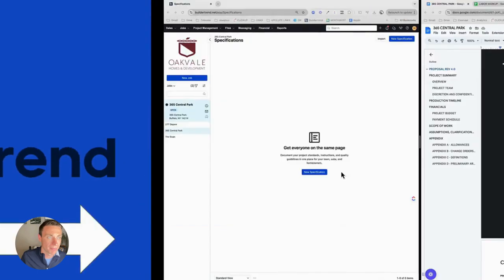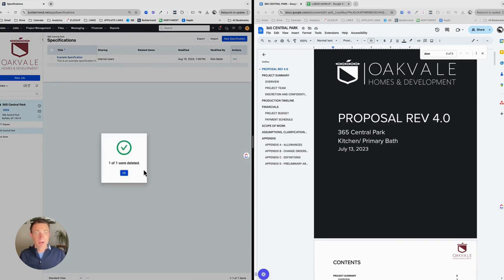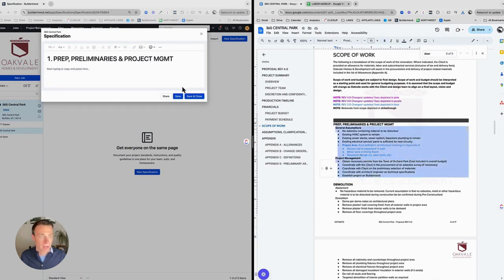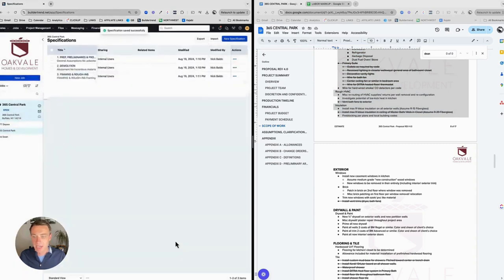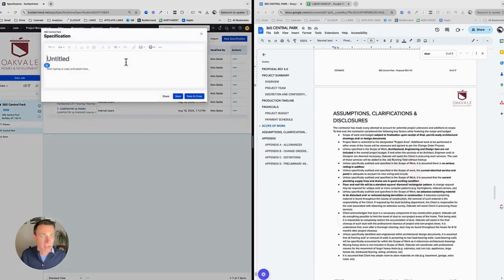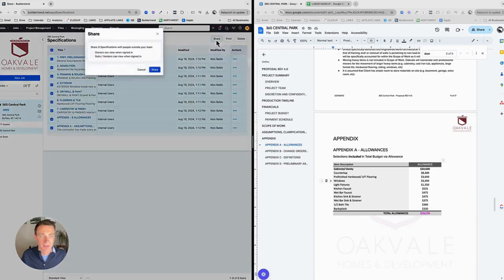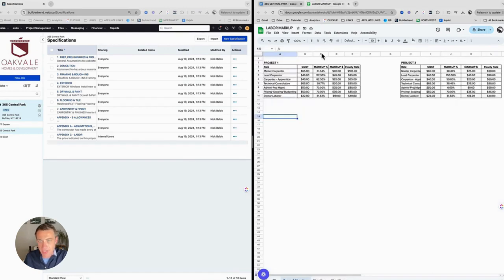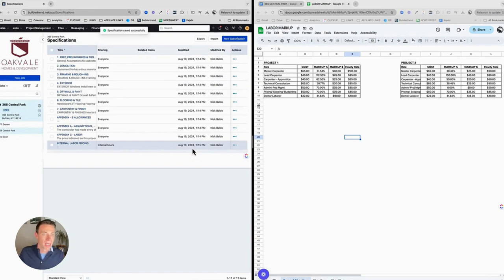Complete Buildertrend Tutorial: Specifications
Specifications are a simple yet powerful feature of Buildtertrend. Establish and maintain a single source of truth for the scope of work and project specifics.